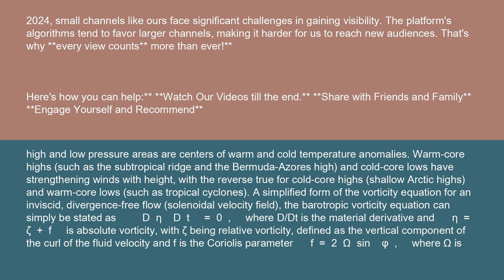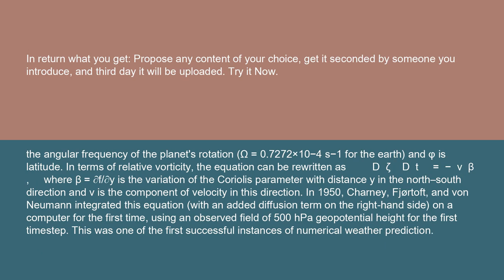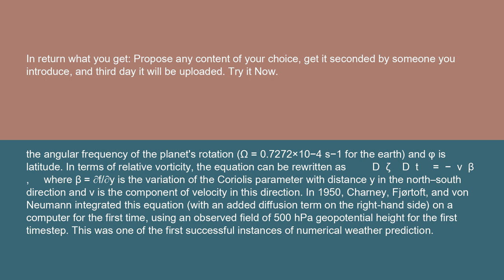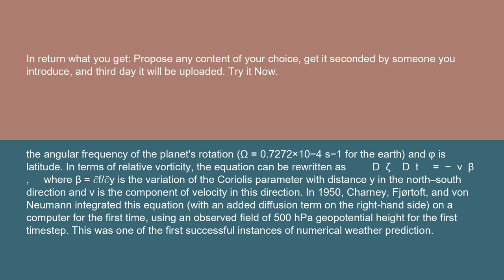Physics Barotropic vorticity equation 15 10 24